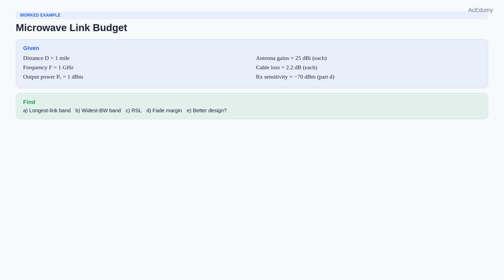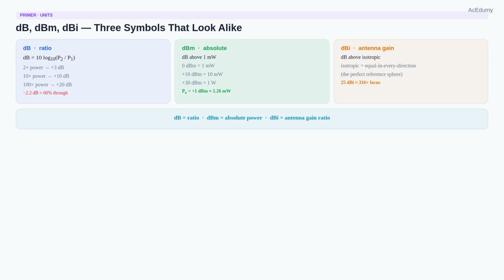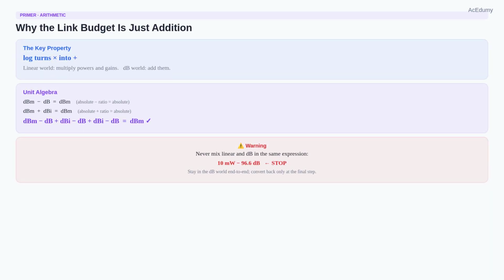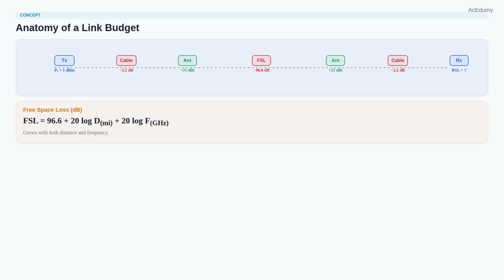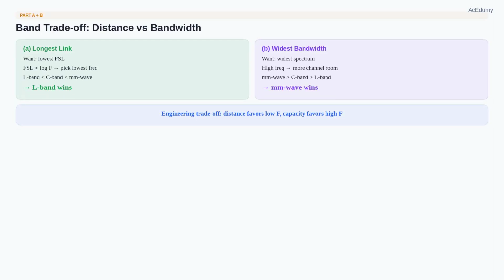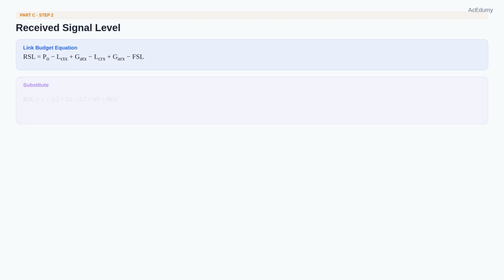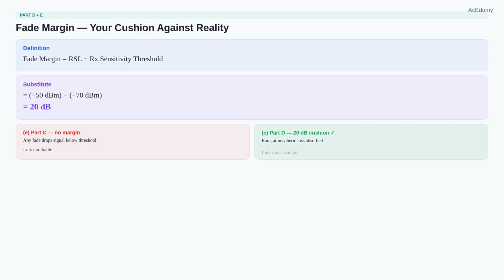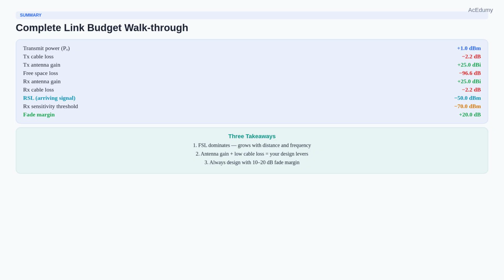Communication Basics #24 Worked Example: Microwave Link Budget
Sixth midterm preparation video in the Communication Basics series. We walk through a full microwave link budget step by step in light mode.

A one mile microwave link operates at one gigahertz. The transmitter output power is 1 dBm. Both the transmitting and receiving antennas have 25 dBi gain, and cabling loss at the transmitter and receiver is 2.2 dB each. We work five parts: which band is best for the longest link, which band for the highest bandwidth, the received signal level (RSL), the fade margin given a −70 dBm receiver sensitivity, and which design is better.

Along the way we build the link budget from scratch: a block diagram showing every dB in and out, the free space loss formula FSL = 96.6 + 20 log D + 20 log F (D in miles, F in GHz), and the full substitution for RSL = Po − Lctx + Gatx − Lcrx + Garx − FSL. At 1 mile and 1 GHz, FSL = 96.6 dB, and RSL works out to −50 dBm. The fade margin is RSL minus the receiver threshold: −50 − (−70) = 20 dB, giving a 20 dB cushion against rain and atmospheric fade.

We close with a full link-budget walk-through table and three takeaways: FSL dominates, antenna gain and low cable loss are your design levers, and always design with at least 10–20 dB fade margin.

Topics covered:
- frequency band trade-off (L-band for distance, mm-wave for bandwidth)
- link budget block diagram (Tx → cable → antenna → FSL → antenna → cable → Rx)
- free space loss formula: FSL = 96.6 + 20 log D + 20 log F
- received signal level (RSL) calculation with full dB arithmetic
- dBm, dBi, dB unit handling in link budgets
- fade margin as the cushion between RSL and receiver sensitivity
- why fade margin is essential for real-world microwave links